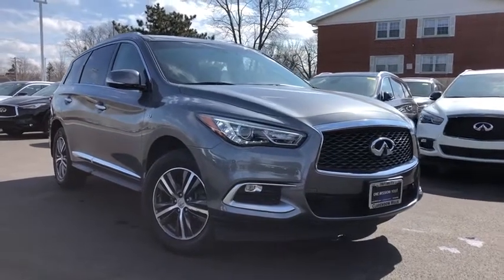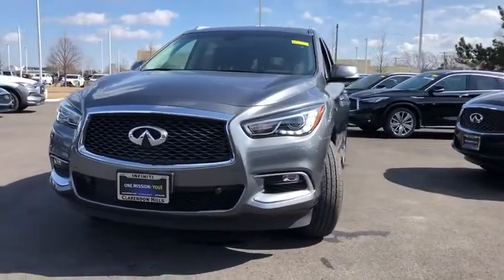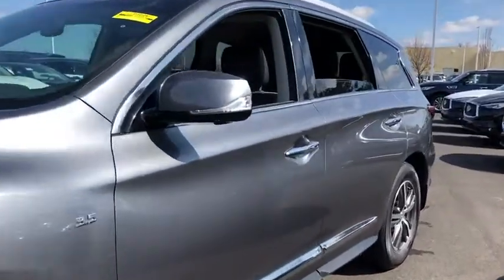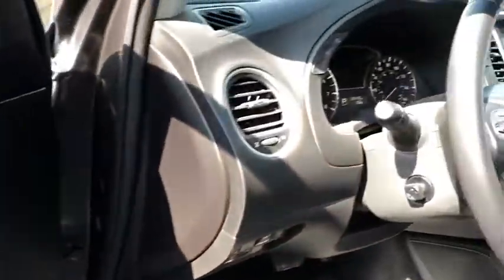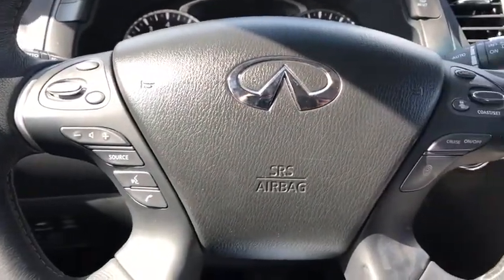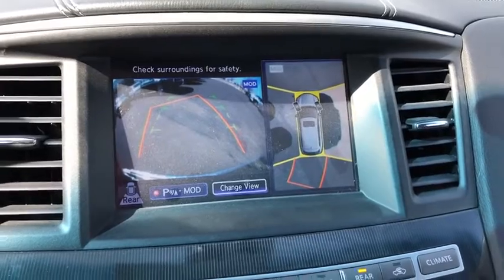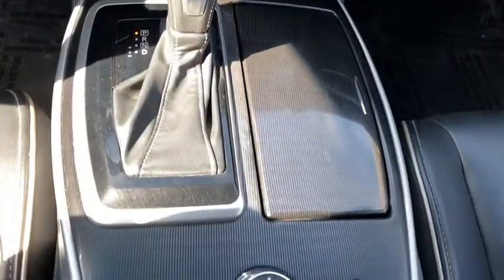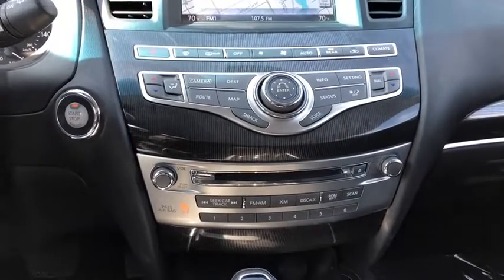2016 INFINITI QX60 Downers Grove, Elmhurst, Lisle, La Grange, Westmont, IL P3728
Graphite Shadow Used 2016 INFINITI QX60 available in Clarendon Hills, IL at Infiniti of Clarendon Hills. Servicing the Downers Grove, Elmhurst, Lisle, La Grange, Westmont, IL area.

415 E. Ogden Ave

** INFINITI CERTIFIED w. 6Yr UNLIMITED MILE INFINITI CPO WARRANTY **brbrCARFAX One-Owner. Clean CARFAX. Certified. 2016 INFINITI QX60 CERTIFIED - Premium + Navigation - Driver Assist AWDbrbr4D Sport Utility, 3.5L V6, Sport-Tuned CVT, AWD, Graphite Shadow, 4-Wheel Disc Brakes, ABS brakes, Active Trace Control, Around View Monitor w/Front & Rear Sonar System, Automatic temperature control, Back-Up Collision Intervention (BCI), Blind Spot Warning System (BSW), BOSE 13-speaker Premium Audio System including Radio: AM/FM/CD/DVD w/MP3 Playback Capability, Distance Control Assist, Driver Assistance Package, Enhanced Intelligent Key Memory, Front and Rear Sonar Sensors, Fully automatic headlights, Heated door mirrors, Heated Front Seats, Heated Steering Wheel, High intensity discharge headlights: Bi-Xenon, INFINITI Navigation System including XM NavTraffic and NavWeather with real time information, INFINITI Voice Recognition, Intelligent Cruise Control, Leather-Appointed Seats, Navigation System, Power Liftgate, Power moonroof, Premium Package, Premium Plus Package, Rain-Sensing Front Windshield Wipers, Remote Engine Start, Remote keyless entry, Security system, Traction control, Wheels: 18 Triple 5-Spoke Aluminum-Alloy.brbrINFINITI Vehicles Under New-Vehicle Warranty Details:brbr * Limited Warranty: 72 Month/Unlimited Mile (whichever comes first) Limited Warranty from the vehicle's original in-service date OR 2 year/Unlimited mile Limited Warranty from CPO purchase date for vehicles outside new vehicle Warranty periodbr * Roadside Assistancebr * Includes Rental Car and Trip Interruption Reimbursementbr * Vehicle Historybr * Warranty Deductible: $0br * Transferable Warrantybr * 167 Point InspectionbrbrbrAwards:br * 2016 IIHS Top Safety Pick+brbrThis pre-loved INFINITI has completed our strict 228-point INFINITI of Clarendon Hills/Westmont inspection.brbr** Every INFINITI of Clarendon Hills/Westmont pre-owned vehicle includes our Infinite Reward Loyalty Program benefits:brbrComplimentary Pickup & Delivery Valet Service**brCourtesy Exterior Car Wash**br10% OFF INFINITI Accessories**brPreferred Loaner Car Status.brbrContact INFINITI of Clarendon Hills at for Loyalty Rewards stipulations. INFINITI of Clarendon Hills is the newest INFINITI Dealer in Chicago, Illinois.brbrVisit for complete Infinite Rewards Program details. Infinite Rewards Benefits must be completed at INFINITI of Clarendon Hills/Westmont.